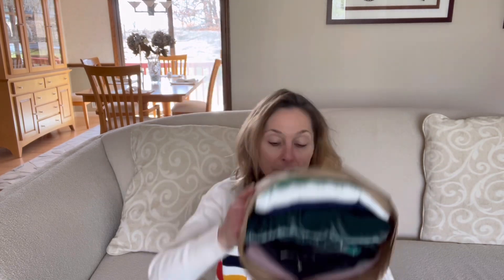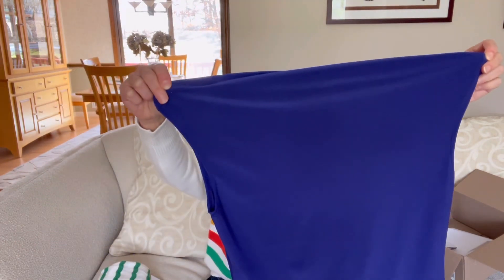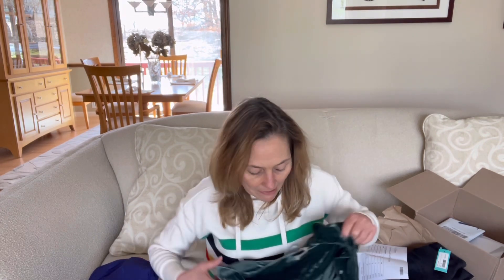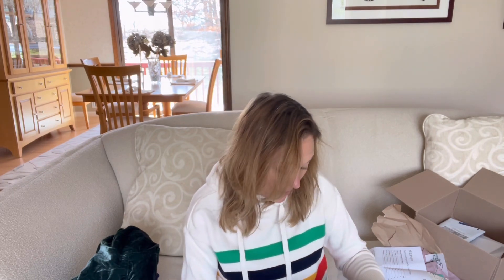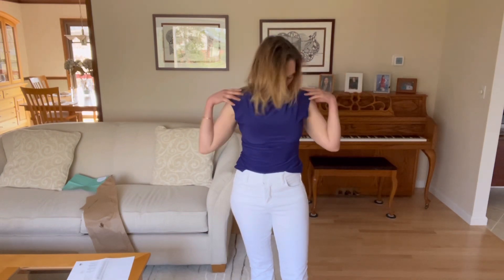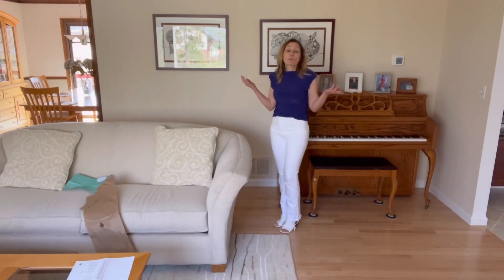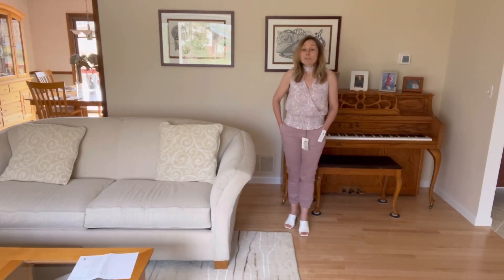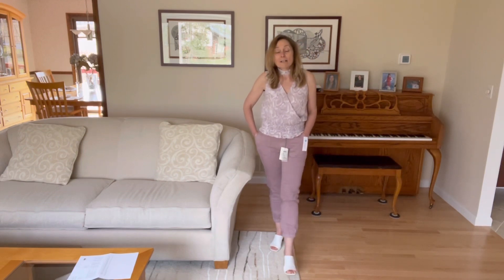Stitch Fix! Any keepers?